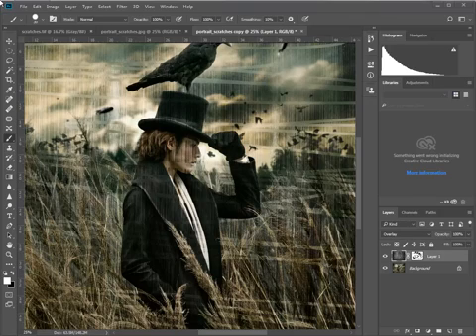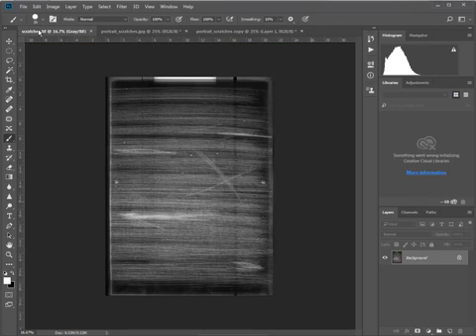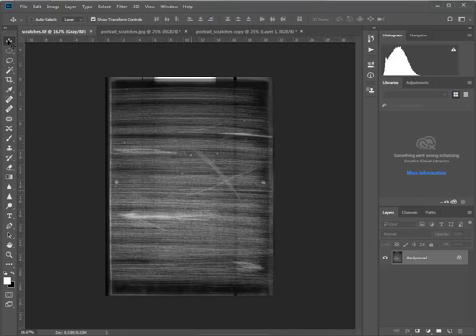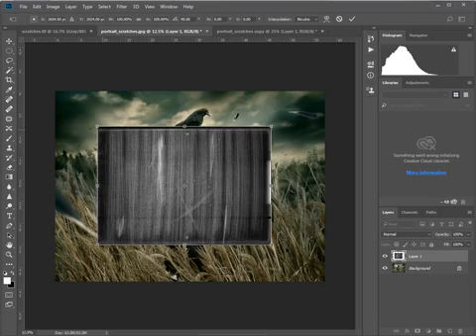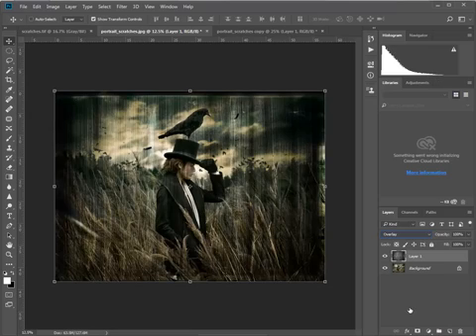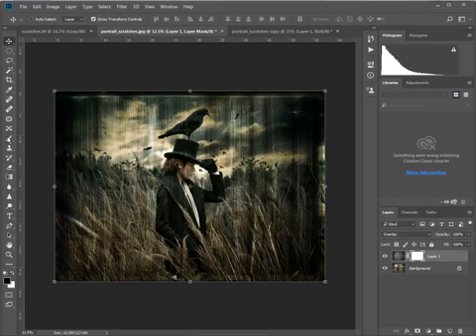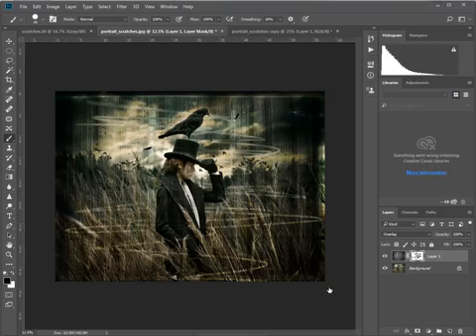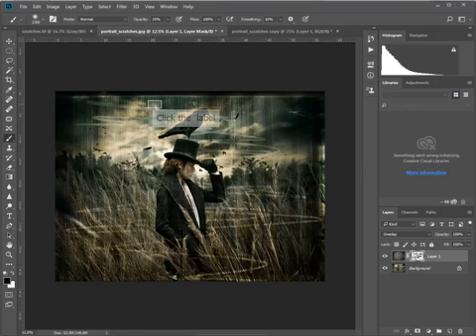Overlay and other blending modes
Blending modes are a very strong function in Photoshop to merge two or more images together to create a surreal distorted effect. In this technique we use 'Overlay' blending mode.